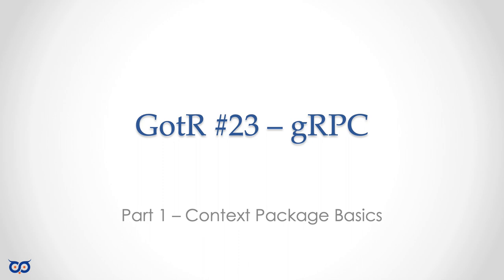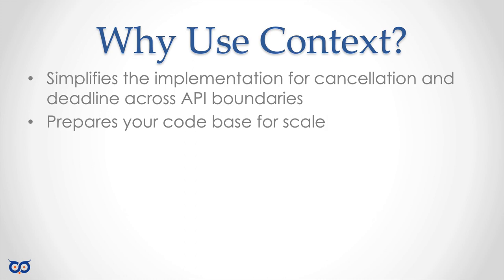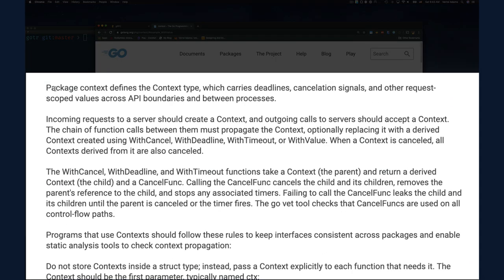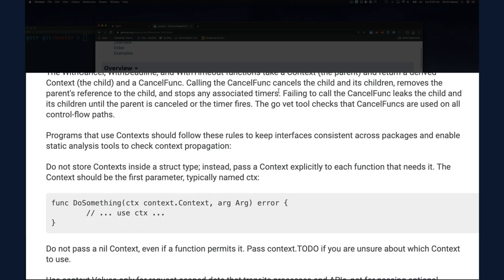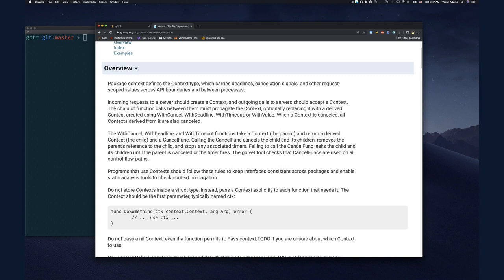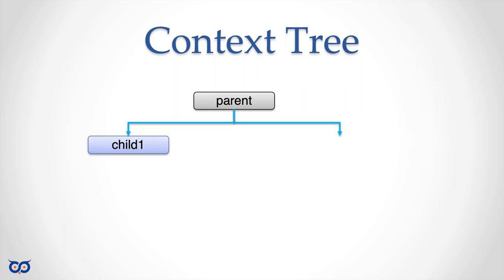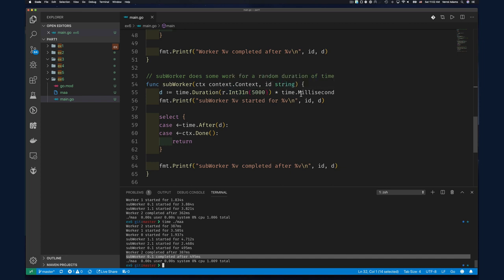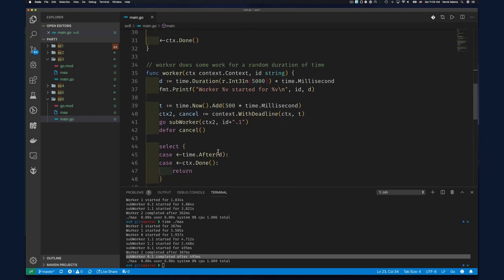ep23.1 - Context Package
Time to embark or our gPRC journey, but we should ensure we have all of our requirements sorted out.

In part 1 of gRPC, we will be looking at how to use the Context package. So while this is not strictly gRPC, it is used by gRPC services, so it makes sense that we get that out of the way.

Episode: 23.1